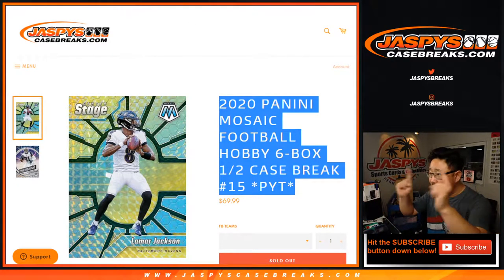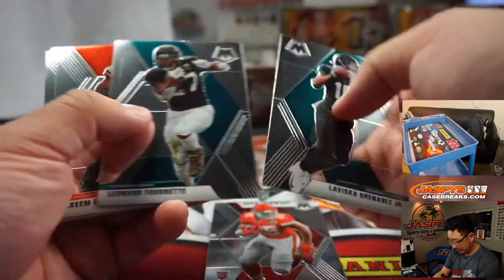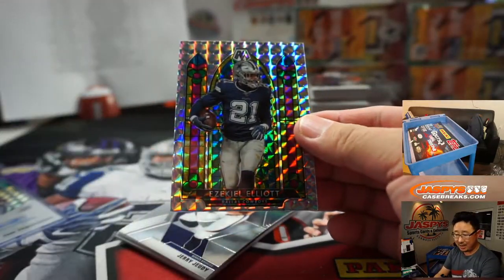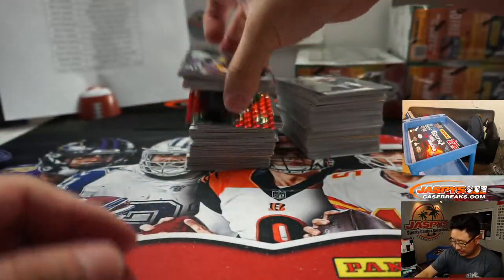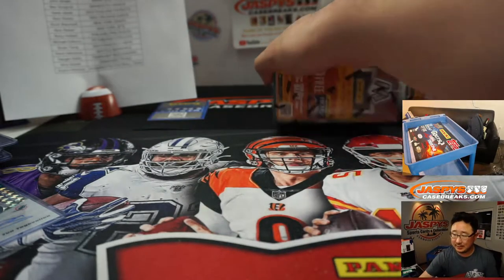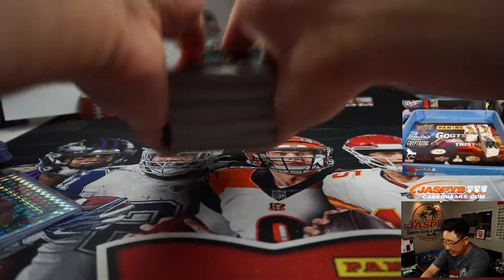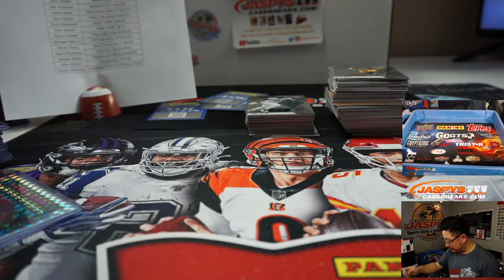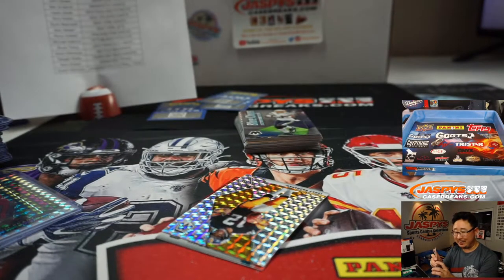Th, 09.17.20 || 6Box (1/2) PYT #15 || 2020 Panini Mosaic Football (NFL)